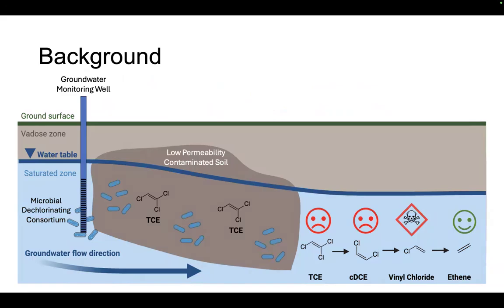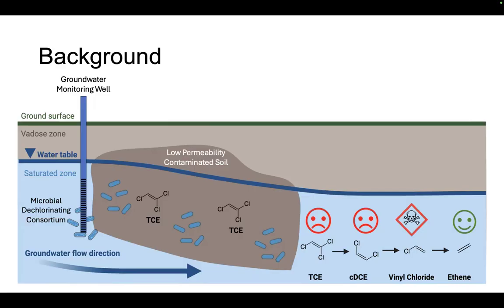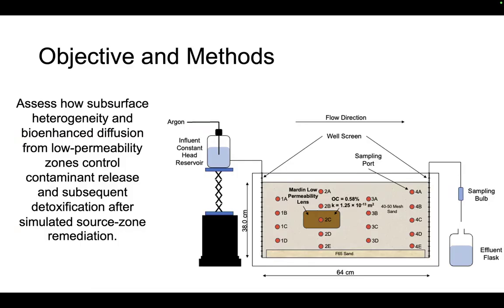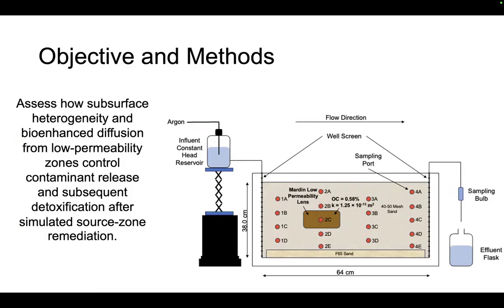P 18 Kritzer Allyson Lightning2026 Role of Dechlorinating Microbial Communities in Chlorinated Ethen